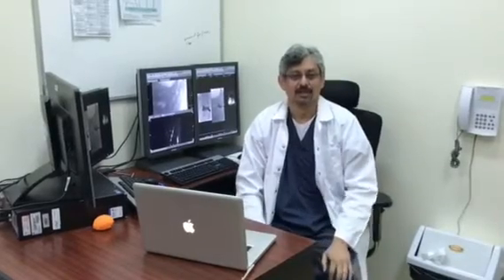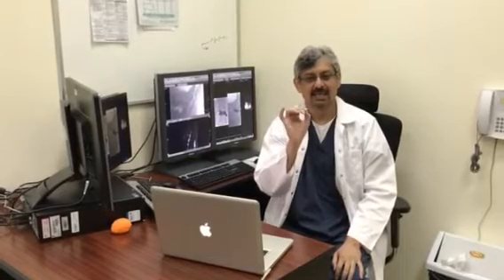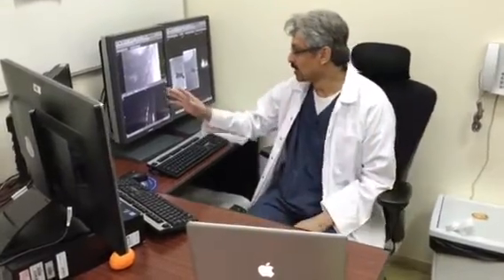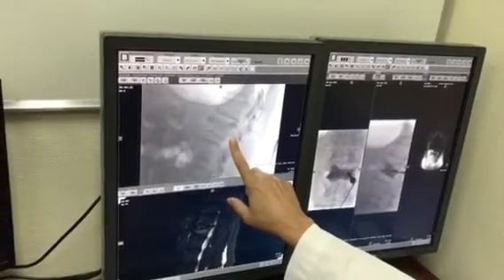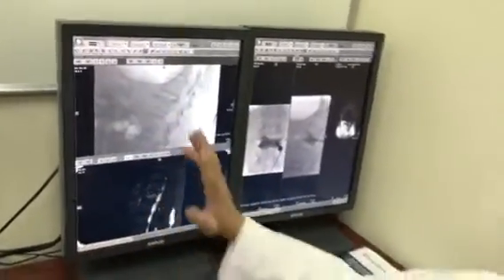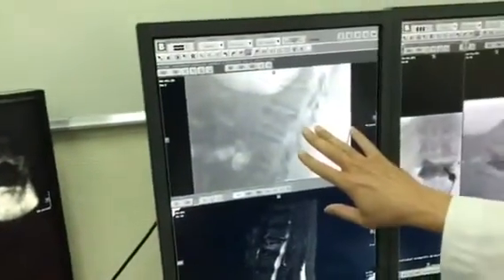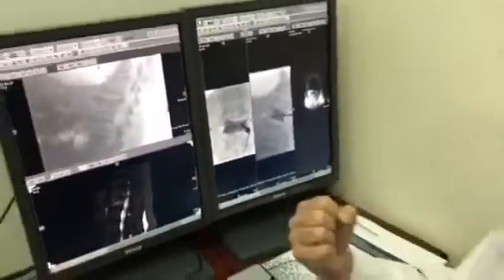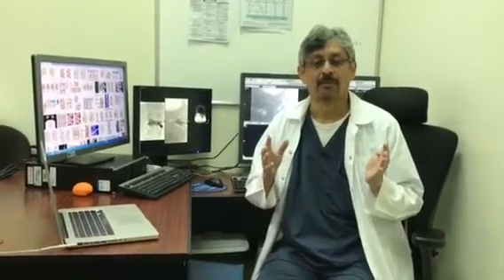Vertebroplasty in Pakistan -Experts in Vertebroplasty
Experts in Vertebroplasty

Dr Shahbaz Ahmed Qazi
MBBS MCPS FCPS FRCR(UK)EBIR
European Board of Interventional Radiology
Consultant Vascular Interventional Radiologist
IRCC at Nexus Diagnostic Lal qurti behind pearl Continental Hotel Rawalpindi
For appointments call or what's app or imo on       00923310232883